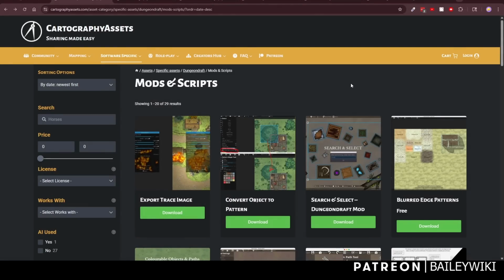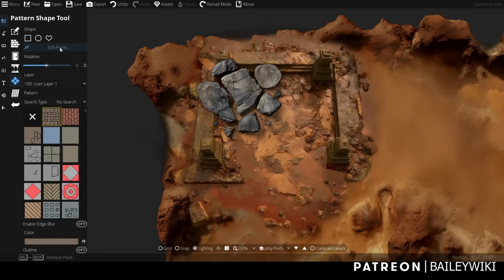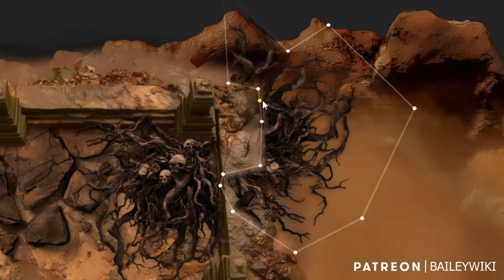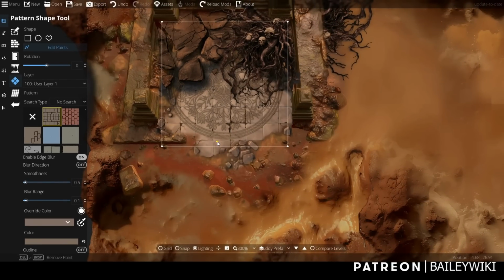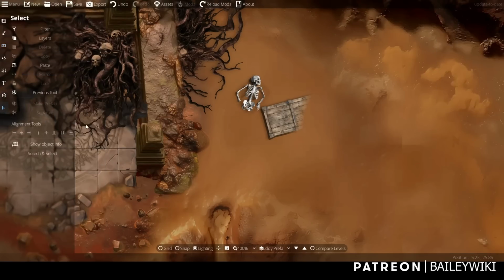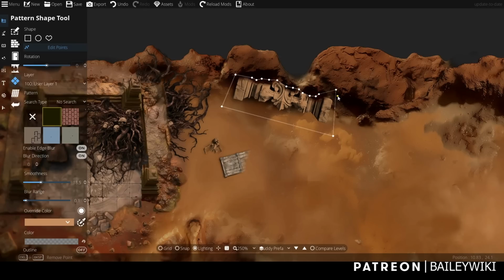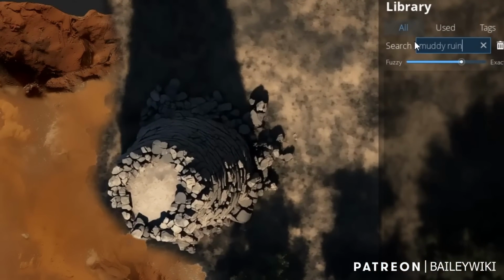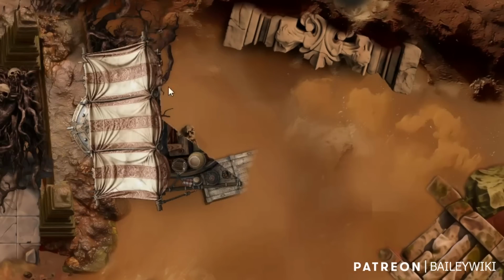A brand new mod for Dungeondraft that will change how you design battlemaps for your VTT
We're back with another mod highlight for Dungeondraft, and this one was an idea I had that I pitched to Uchideshi (the developer whose mods I covered last time), and the result is amazing!

Come experiment with me as we explore use cases of Converting Objects to Patterns!

MODS REFERENCED IN THIS VIDEO

00:00 Intro and Preview
01:30 Where to Download
03:01 Installing Mods
03:45 What We'll be Doing
04:26 Use Case 1: Faded and Colored Rubble
07:14 Use Case 2: Faded Roots
09:58 Use Case 3: Custom Stone Floor
12:02 Use Case 4: Creating Warn Floor Overlay
14:15 Use Case 5: Buried Chest
16:19 Use Case 6: Buried Skeleton
18:08 Use Case 7: Stone Texture Blur Direction Feature
20:47 Use Case 8: Merging Terrain Patches
24:20 Use Case 9: Kitbashing Ruins
27:41 Use Case 10: Masking Merchant Canopy
29:08 Closing Thoughts